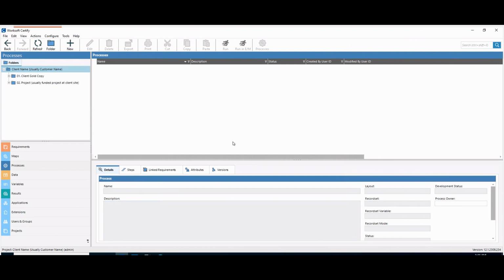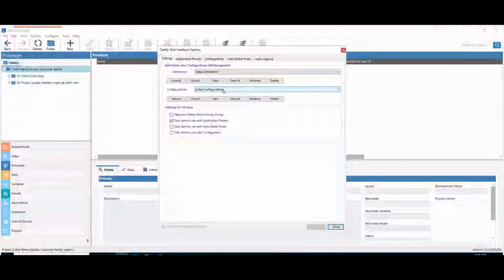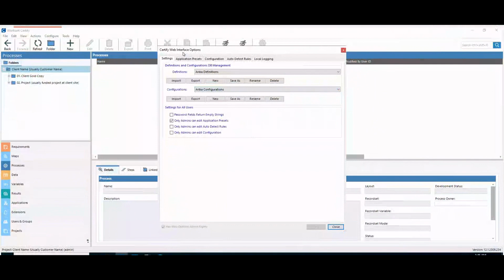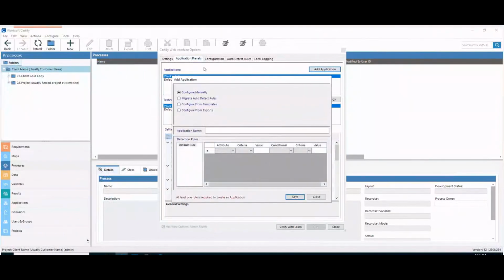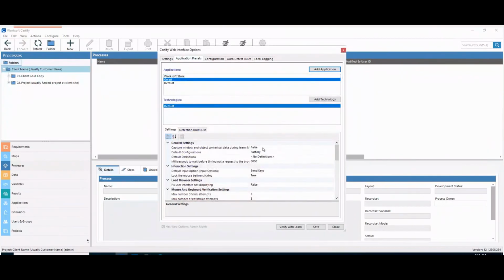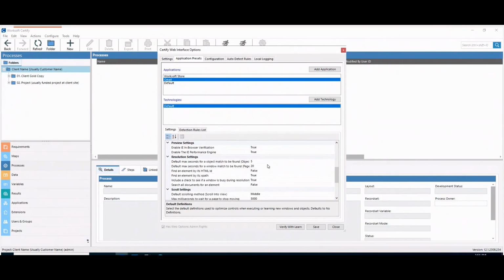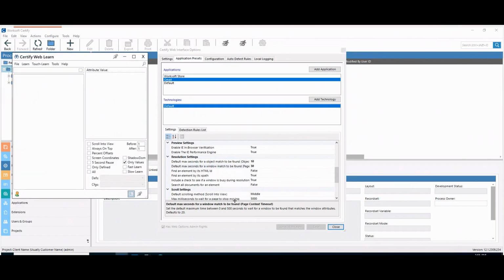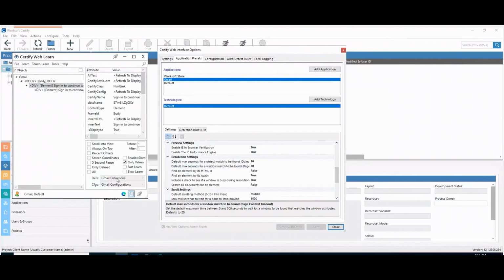ApplicationPresets ConfigureManually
Worksoft Certify uses XF Definitions and Configurations to quickly and accurately determine how to interact with objects on your web application screens.  A set of definitions and configurations is unique to each application under test (AUT), so we set up Application Presets to instruct Certify which set to use for our AUT.  This video shows you how.